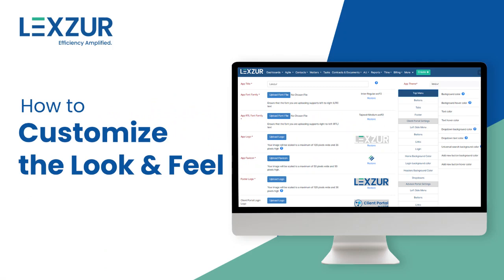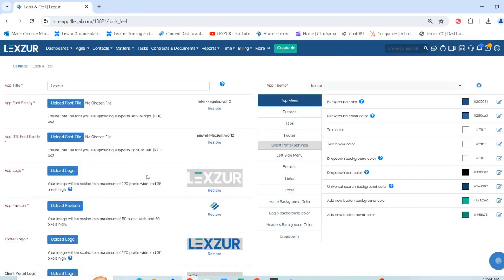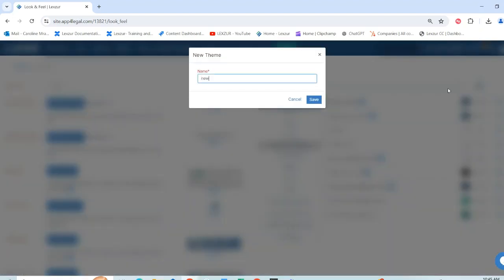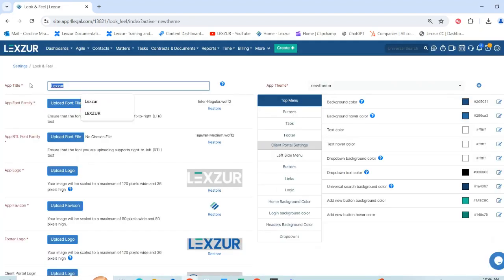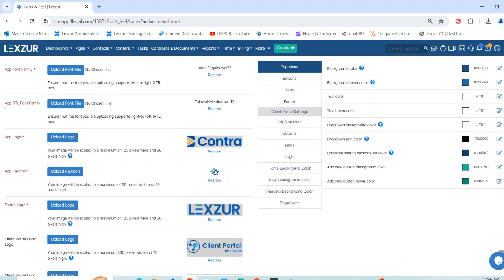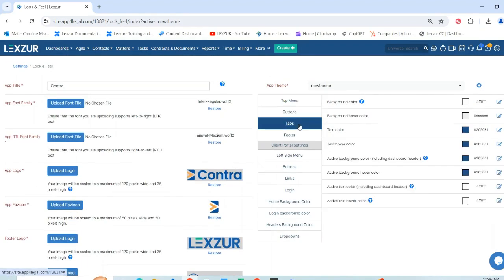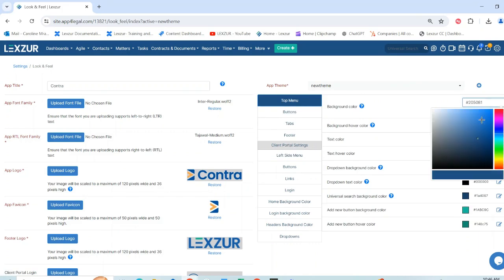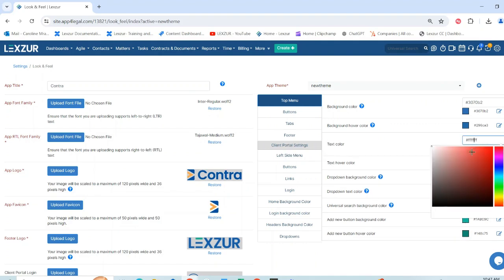How To Change the Look & Feel of Your Lexzur Instance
⚙️ Change the Look & Feel of Your Lexzur Instance! ⚙️

Learn how to customize the look and feel of your Lexzur instance to match your organization's branding and preferences. Our step-by-step tutorial will guide you through the entire process.